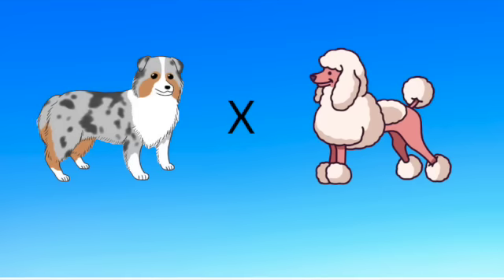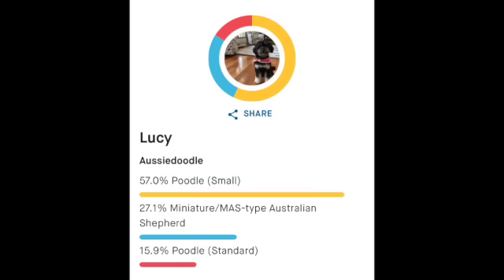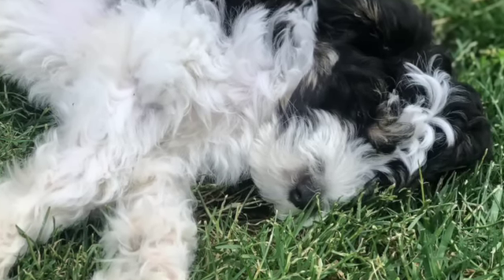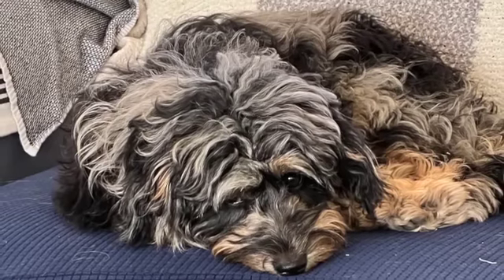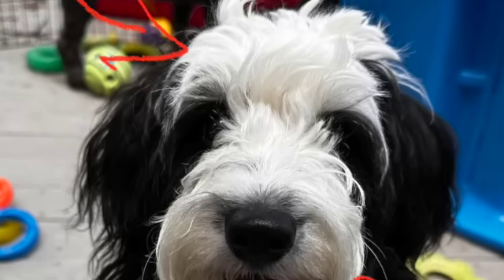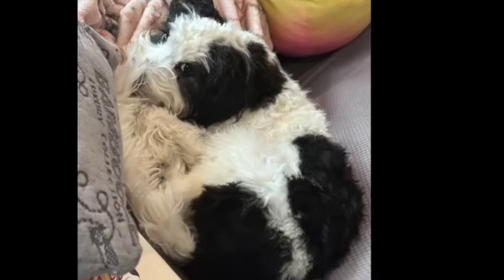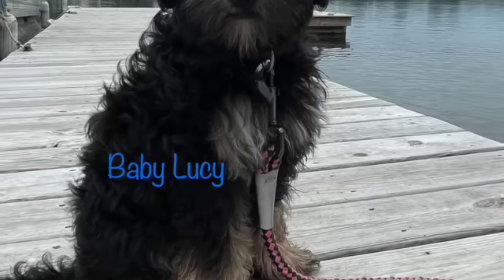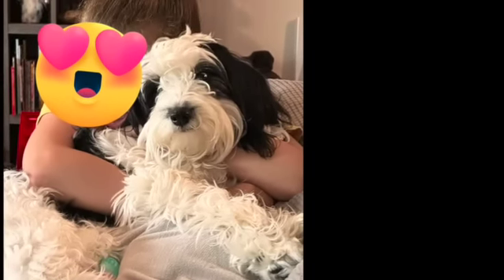All About Mini Aussiedoodles - The Perfect Blend of Intelligence and Affection! | I Love Doodles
Learn about Mini Aussiedoodles. They are a fun, smart, silly breed. 🐾🐶🧠

Welcome to I Love Lucy’s Doodles! If you're curious about the wonderful world of Mini Aussiedoodles, you've come to the right place. In this informative video, we'll take you on an exciting journey to discover everything there is to know about this amazing breed! 🐾🐶🧠

Mini Aussiedoodles, a delightful mix of Australian Shepherds and Poodles, embody the best of both worlds. Join us as we delve into the unique characteristics and traits that make these intelligent and affectionate companions a favorite among dog lovers.

In this video, we'll explore their playful nature, high intelligence, and gentle temperament, making them a fantastic addition to any family. Discover their hypoallergenic and low-shedding coats, making them perfect for those with allergies.

We'll also discuss their exercise needs, training requirements, and the importance of early socialization. Learn how to provide the best care for your Mini Aussiedoodle to ensure they lead happy, healthy lives.

At I Love Lucy’s Doodles, we're passionate about breeding and raising Mini Aussiedoodles with love and care. Our priority is to match these wonderful puppies with loving families who will cherish them as valued members of their households.

We're here to guide you through the adoption process and answer any questions you may have.

Share the excitement using the hashtags below, and let's celebrate the brilliance and affection of these remarkable dogs! 🐾🐶🧠